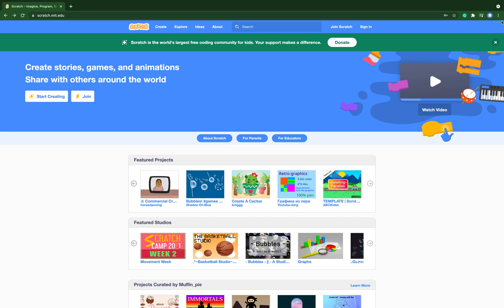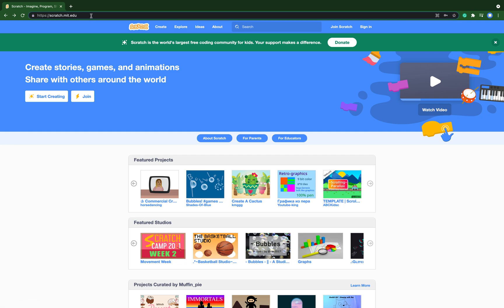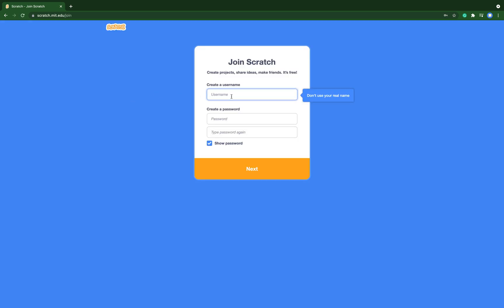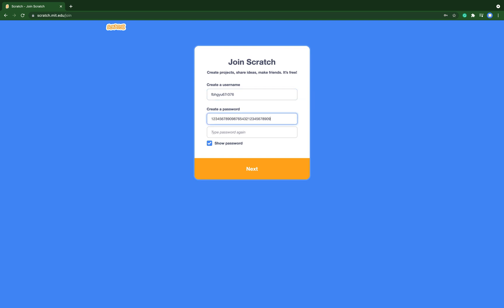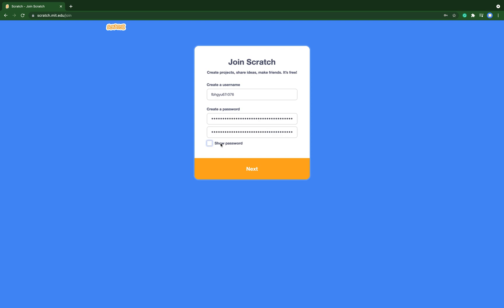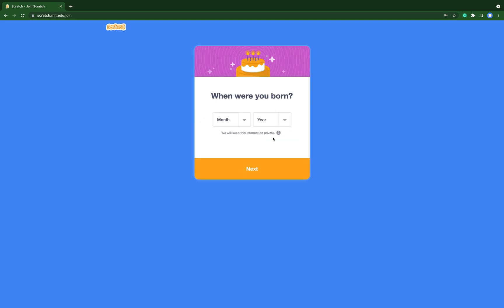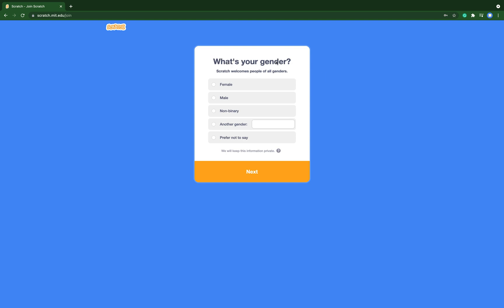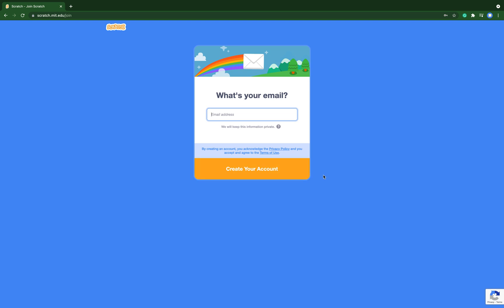How to join Scratch?